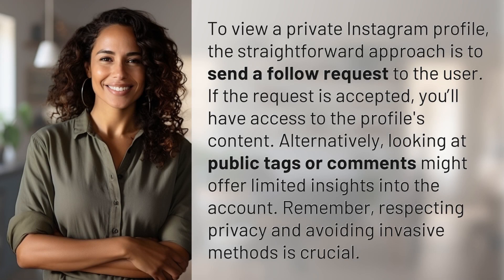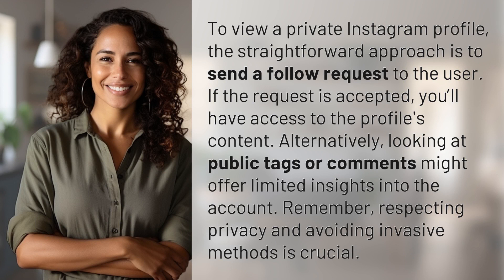How do you see Instagram profile if it is private?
Unlocking Private Profiles on Instagram 👉 Private Profile Tricks 👉 Discover how to view private Instagram profiles by sending a follow request or exploring public tags and comments. Respect privacy and avoid invasive methods.

Laura S. Harris (2024, April 15.) How do you see Instagram profile if it is private?
    🌐 AskAbout.video